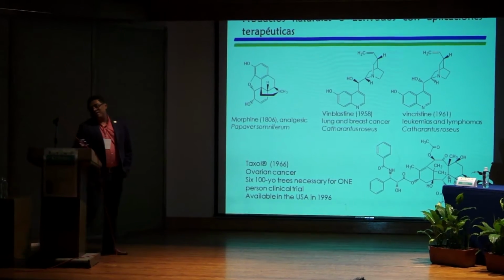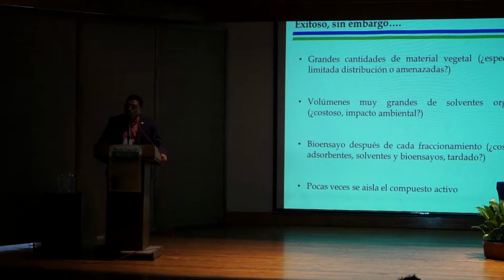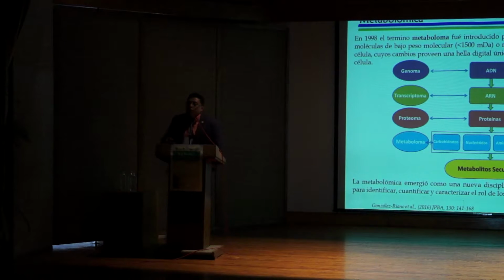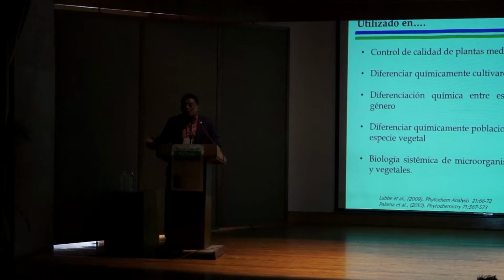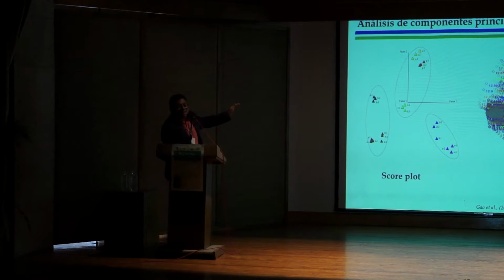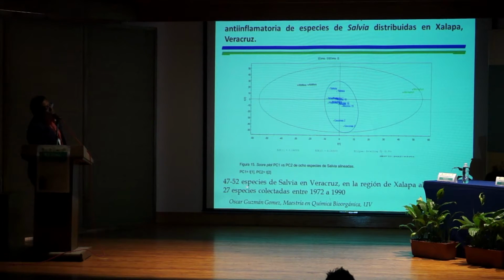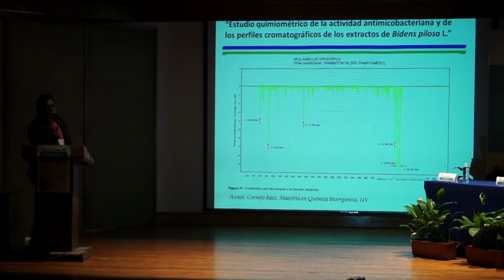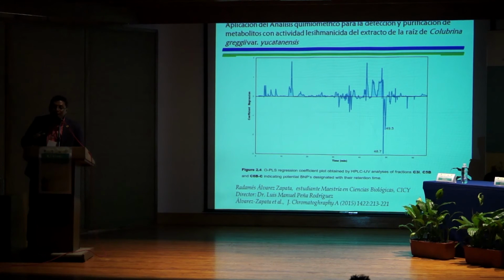6 Alberto Sánchez Medina - XIV Simposio Internacional de Etnobotánica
Ponencia de Alberto Sánchez-Medina. Metabolómica y quimiometría, herramientas en la detección y aislamiento de metabolitos bioactivos de plantas medicinales.

Dentro del XIV Simposio Internacional de Etnobotánica. Investigación para proponer políticas de suministro de alimentos y de salud más eficientes y menos etnocéntricas, en relación con las poblaciones nativas y el desarrollo sustentable.